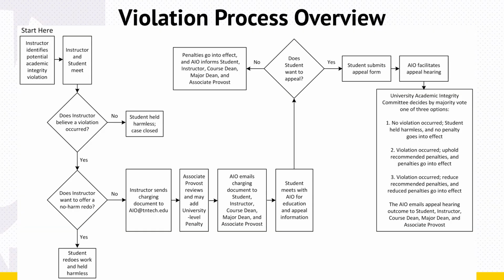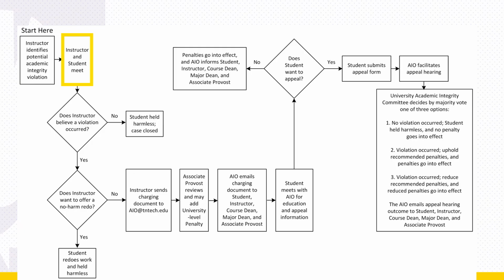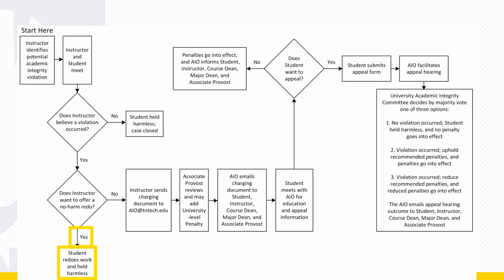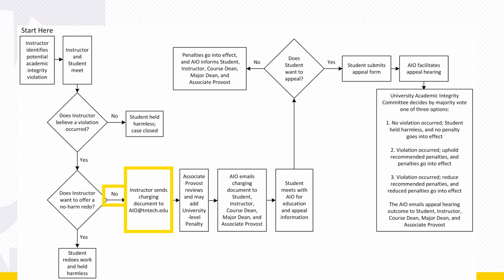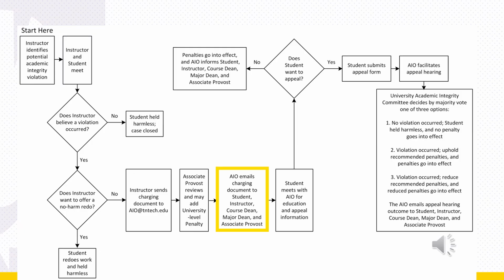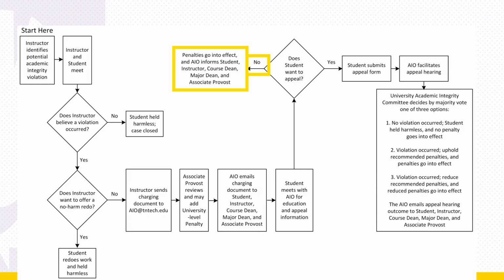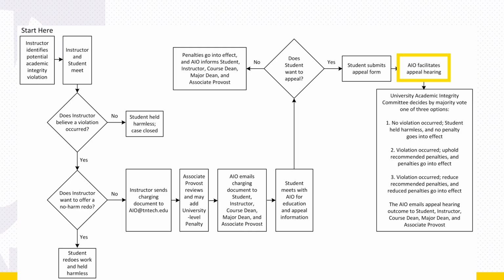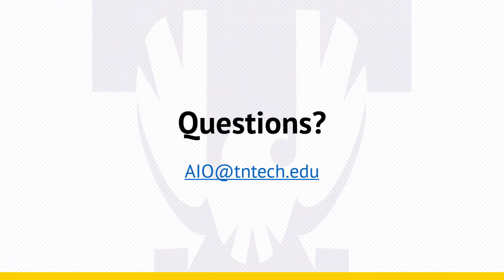Instructor's Overview for Academic Integrity Violations at Tennessee Tech University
This video gives an overview of the Tennessee Tech University academic integrity violation process from the point of view of an instructor. It was created by the Academic Integrity Officer (AIO).